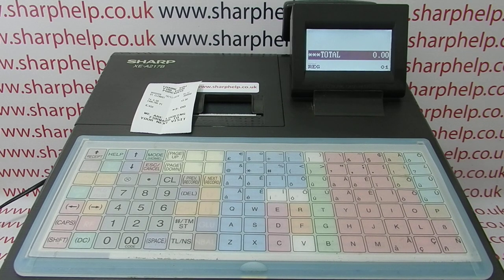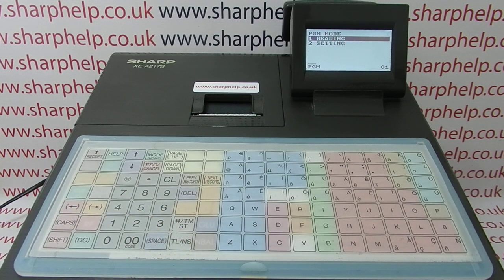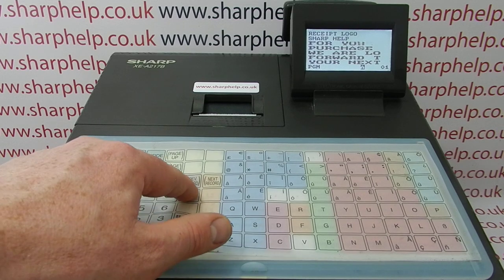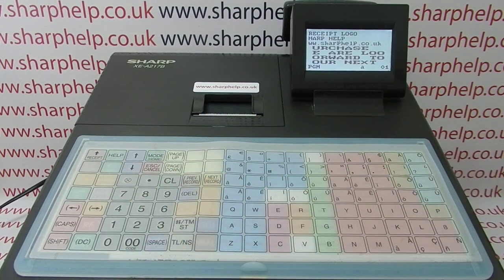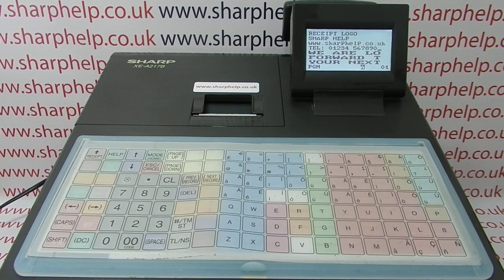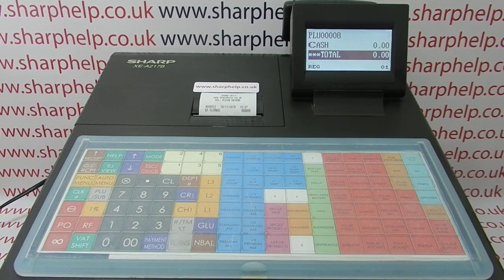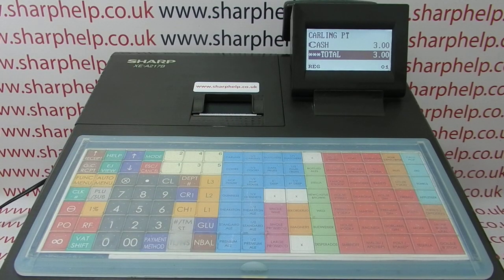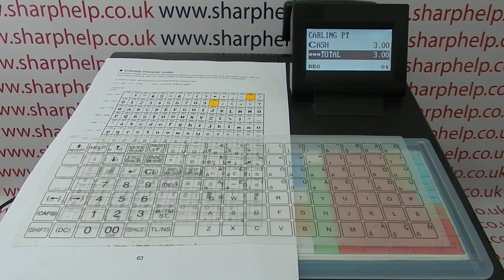How To Put Your Shop Name On The Sharp XE-A217B / Sharp XE-A217W Till Receipt Header Message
How to put your shop name on the Sharp XE-A217 cash register.